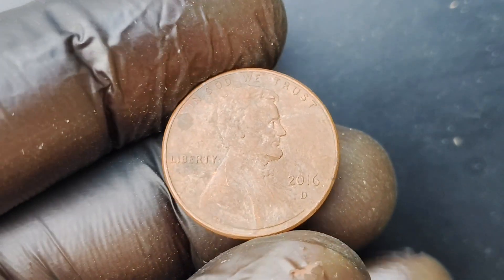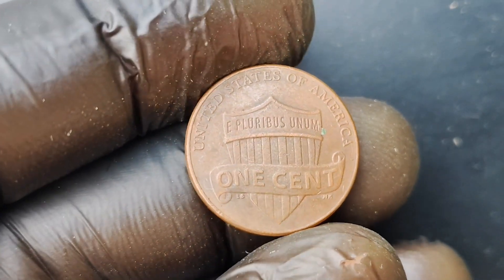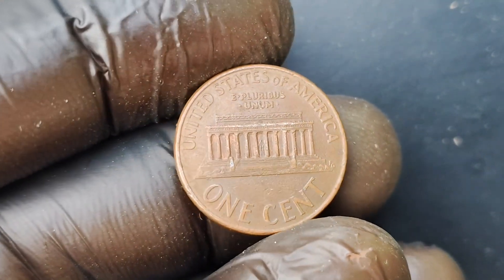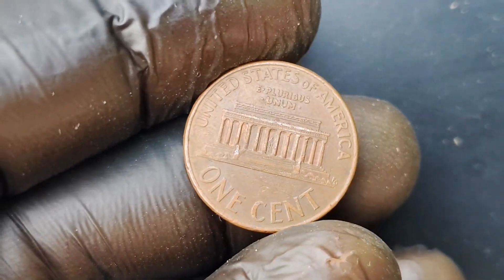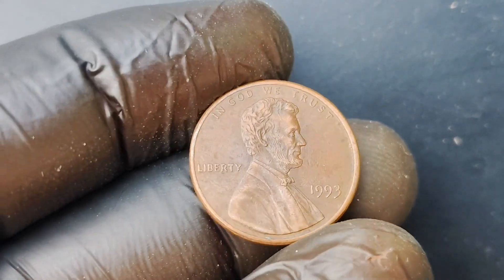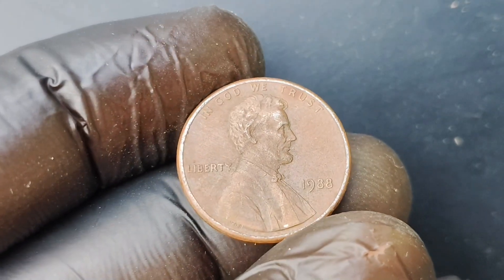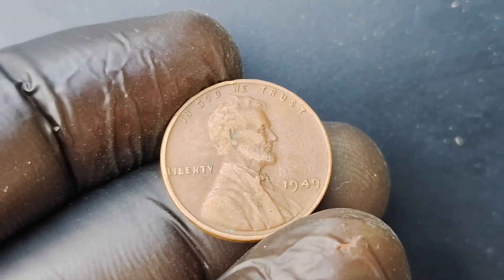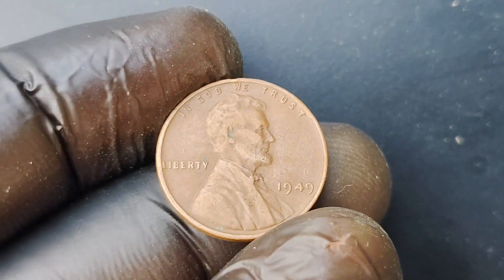RETER IF YOU FIND THIS EVERY EXPENSIVE USA PENNY WORTH MILLIONS OF DOLLAR! PLACE URGENT SELL NOW!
"RETIRED! IF YOU FIND THIS RARE PENNY, IT'S WORTH MILLIONS! SELL NOW BEFORE IT'S TOO LATE!"

Attention all coin collectors and treasure hunters! 🚨 Imagine finding a penny in your pocket that could make you a millionaire! In this video, we reveal one of the most valuable and rare pennies ever minted in the USA—now retired and worth a fortune. Discover the key details to look for and why this particular penny is causing a frenzy in the coin market. If you find one of these, you could be holding onto a small fortune. Don't miss out on this urgent opportunity—watch now to learn how to identify this million-dollar penny and where to sell it for top dollar! 💰💥